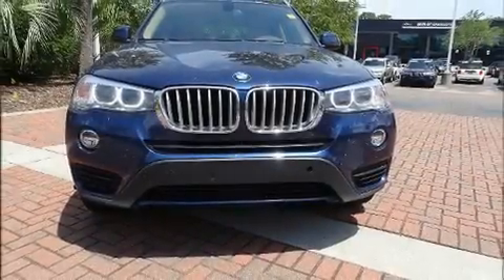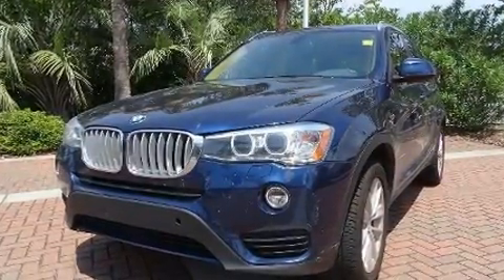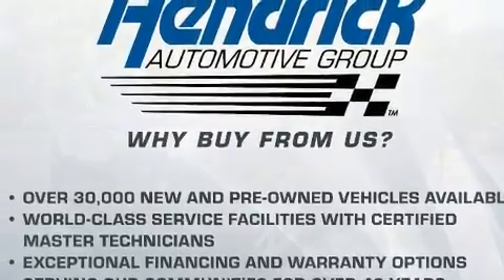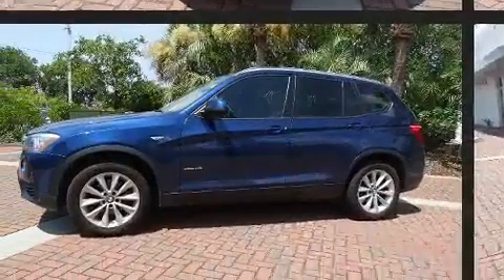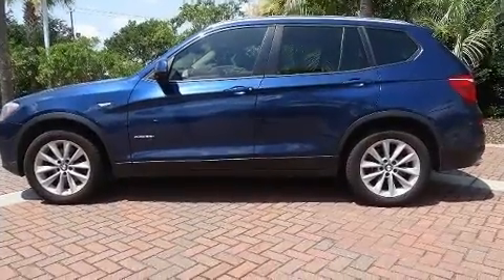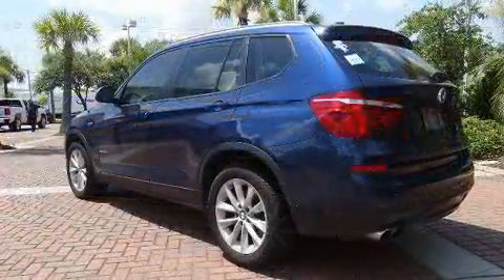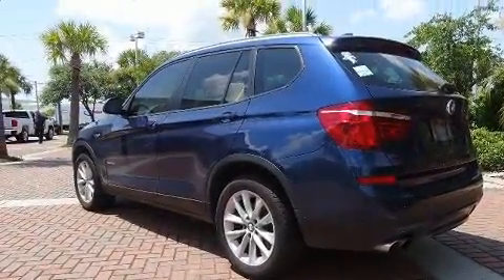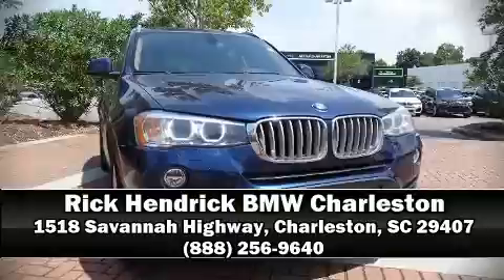2017 BMW X3 xDrive28i in Charleston, SC 29407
Discerning drivers will appreciate the 2017 BMW X3. Under the hood you'll find a 4 cylinder engine with more than 200 horsepower, and for added security, dynamic Stability Control supplements the drivetrain. The engine breathes better thanks to a turbocharger, improving both performance and economy. BMW prioritized comfort and style by including: front and rear reading lights, a leather steering wheel, a built-in garage door transmitter, a trip computer, automatic dimming door mirrors, a roof rack, and seat memory. Rear passengers enjoy the seat heating functionality, keeping them warm during the winter months. With high intensity discharge headlights illuminating your path, you'll always appreciate maximum visibility. BMW also prioritized safety and security with features such as: head curtain airbags, front side impact airbags, traction control, brake assist, anti-whiplash front head restraints, ignition disabling, an emergency communication system, and 4 wheel disc brakes with ABS. Sophisticated all wheel drive technology maintains a firm grip on the road. We have a skilled and knowledgeable sales staff with many years of experience satisfying our customers needs. They'll work with you to find the right vehicle at a price you can afford.